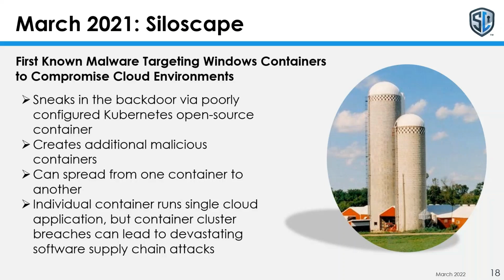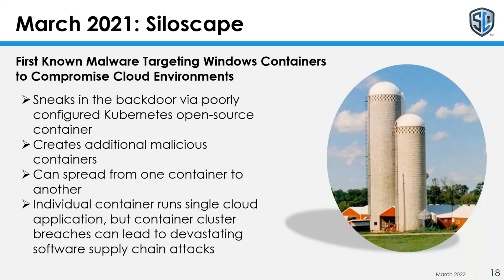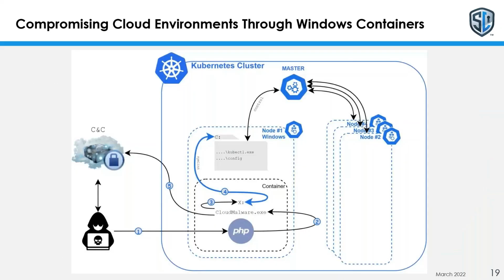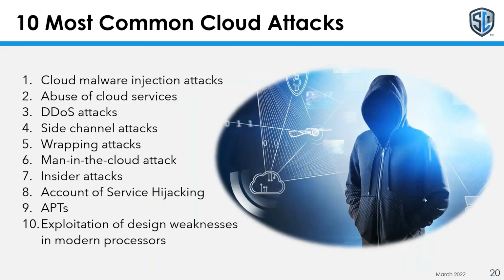Cloud Attacks Through Windows Containers Cloudy Day - Cybersecurity Cloud Storms are Brewing Webinar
Some of the first known malware attacks targeting cloud environments. The Siloscape attack happened through targeting windows containers to compromise the environment. This can sneak in through the backdoor through poorly configured Kubernets open-sources container and created additional malicious containers. It could spread from one container to others and lead to devastating software supply chain attacks. These attacks could be leveraged as a ransomware attack by taking an organization's files hostage. Many organization's use Kubernetes clusters as a testing and development environment, which is why such a breach could lead to those software supply chain attacks.
SecuLore's President and Chief Engineer Alex Lorello and Cybersecurity Engineer and Liaison Ron Zucker talked about some of the most prominent cyber attacks on the cloud and broke down how they work in SecuLore's March 2022 webinar Cloudy Day: Cybersecurity Cloud Storms are Brewing. Download the full webinar for free to watch on-demand now